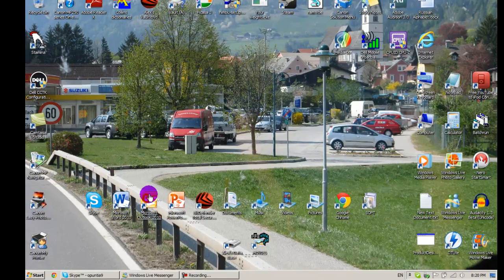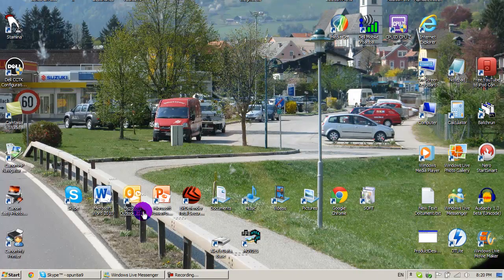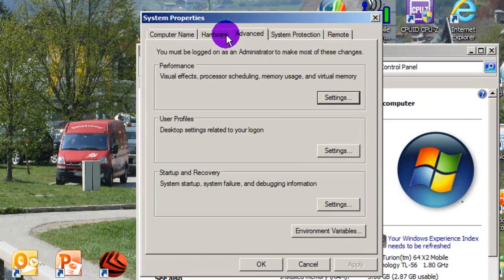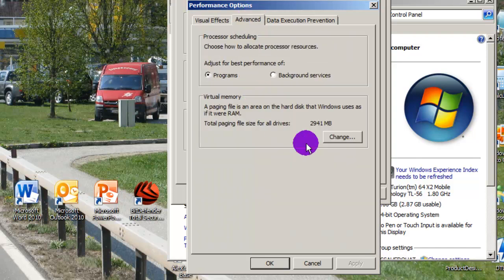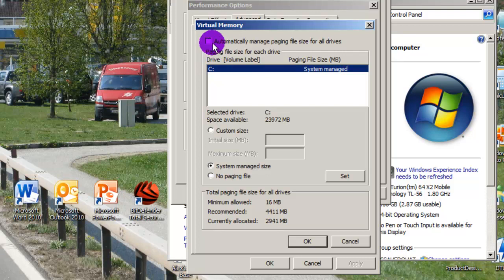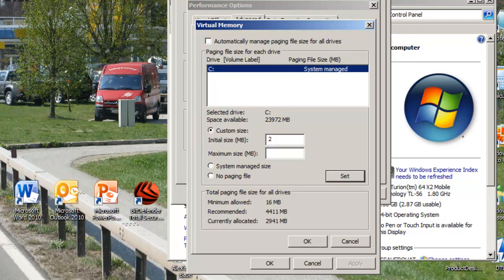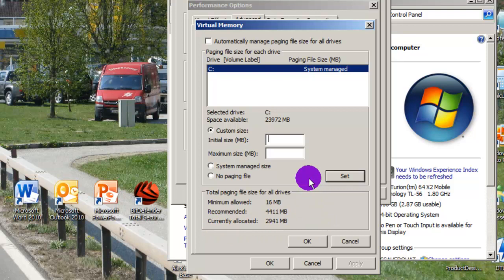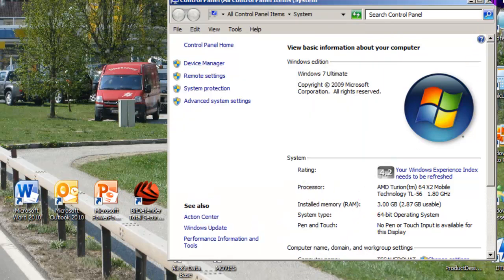How to add RAM to your computer for free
Today i am going to be showing you how to add more RAM to your computer for free

This works on Windows XP, Windows VISTA and Windows 7